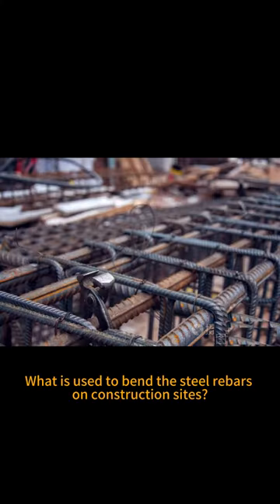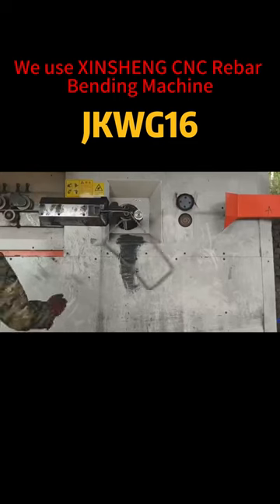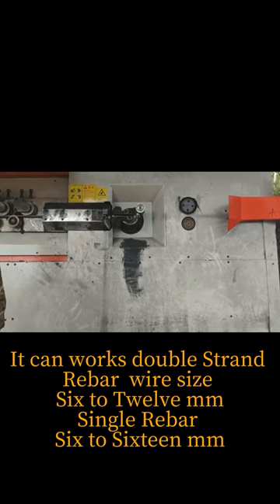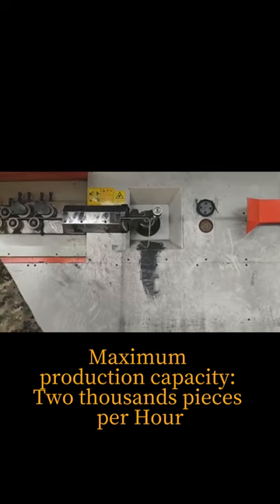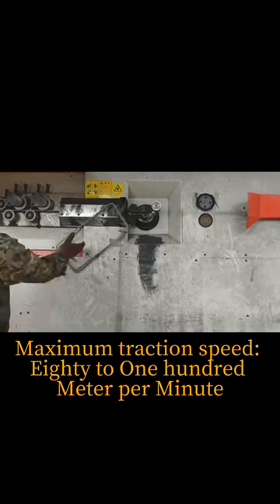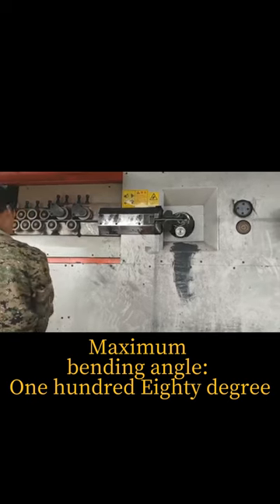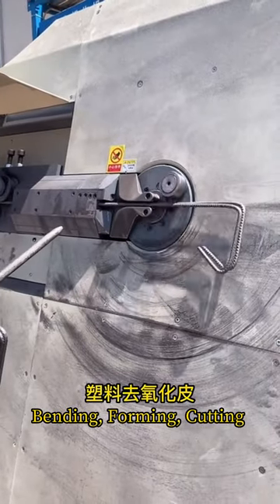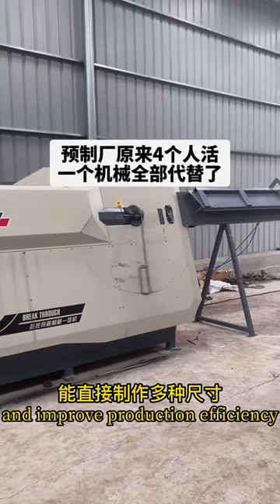Xinsheng 16mm Rebar bending machine#rebartoolbelt